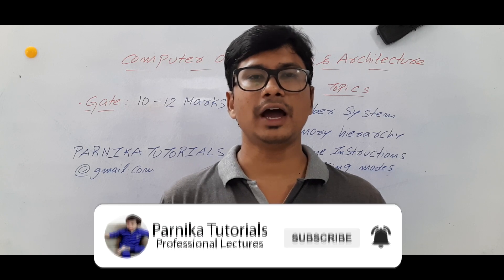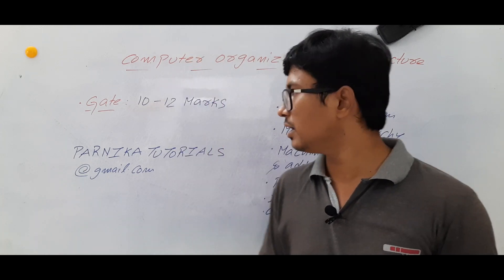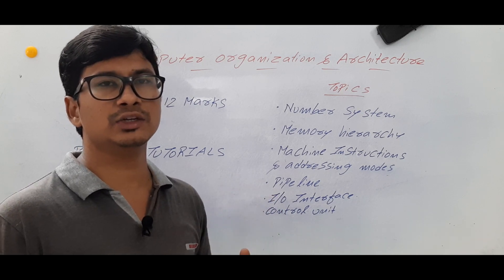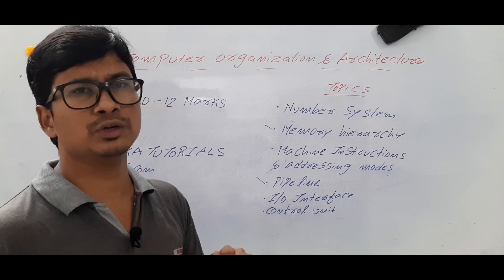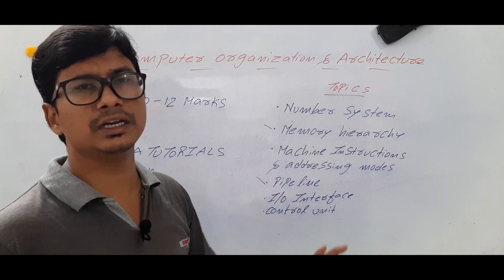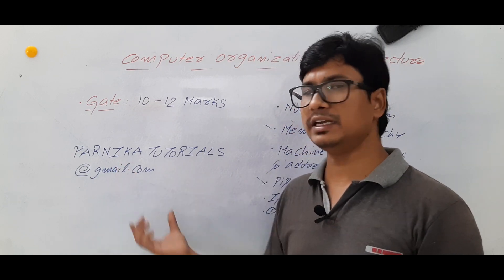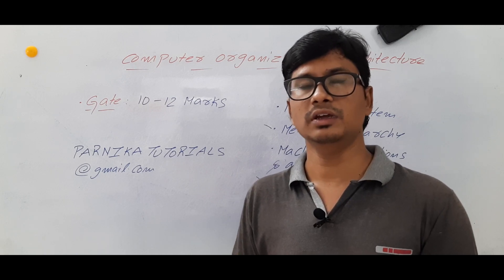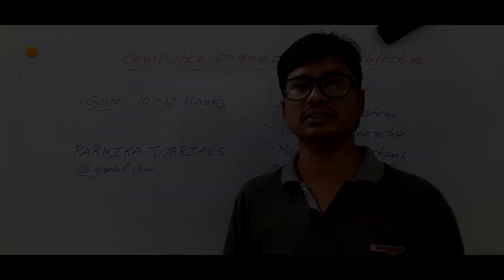OVERVIEW OF COMPUTER ORGANIZATION SYLLABUS | IMPORTANCE OF COMPUTER ORGANIZATION FOR GATE EXAM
In this video, I have discussed overview of computer organization syllabus and importance of computer organization for gate exam.